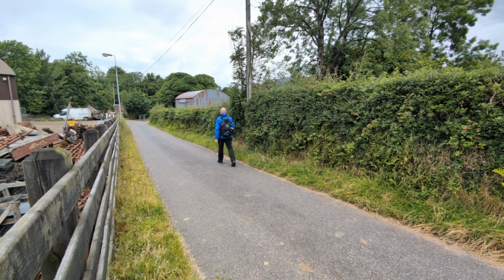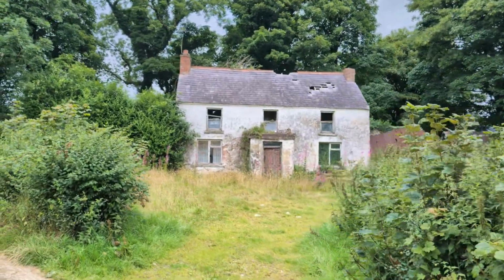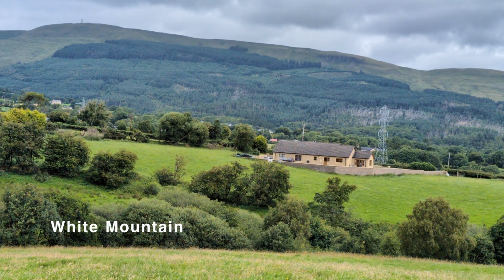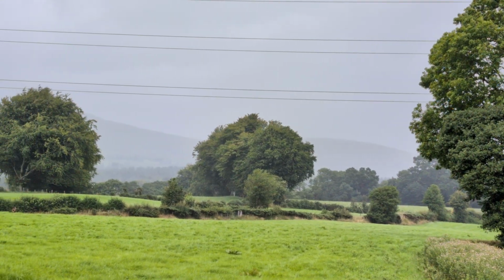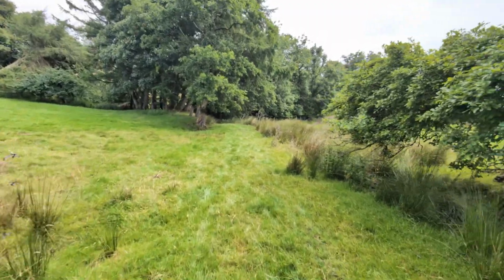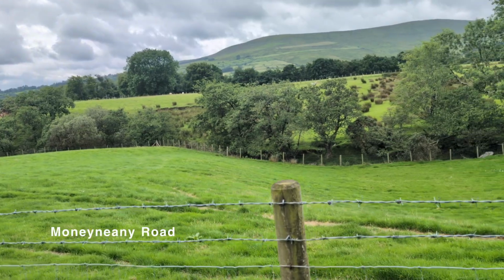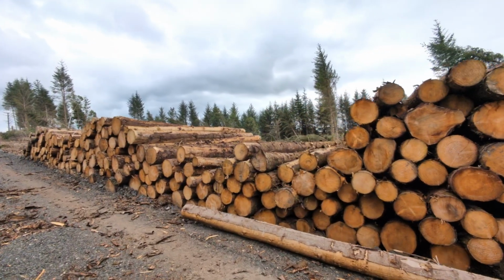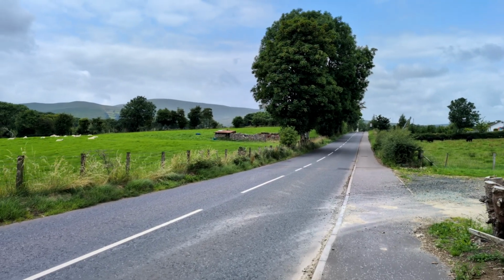Losing my way on Hudys Way - Sperrin Mountains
I went for a walk on a warm summer weekend, got lost... and still managed to enjoy it.